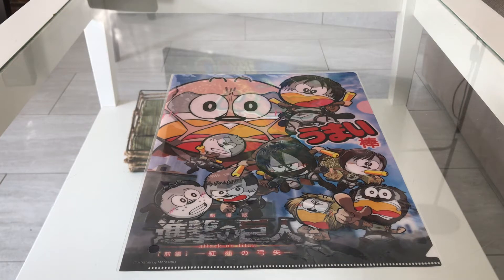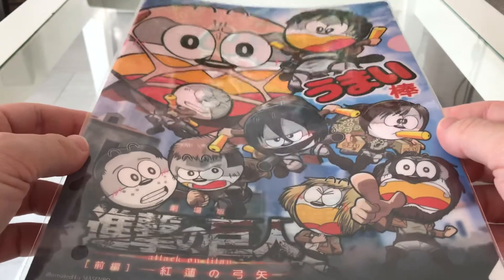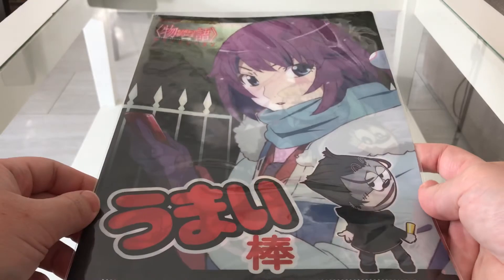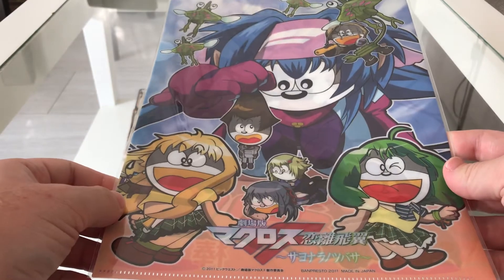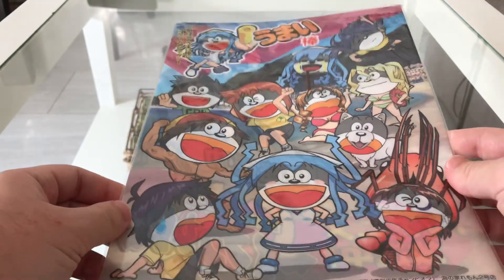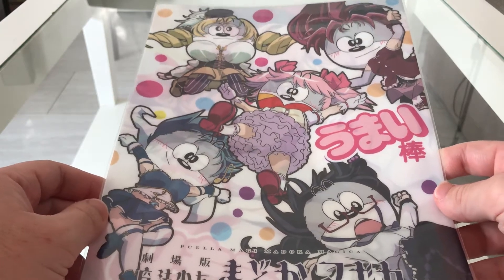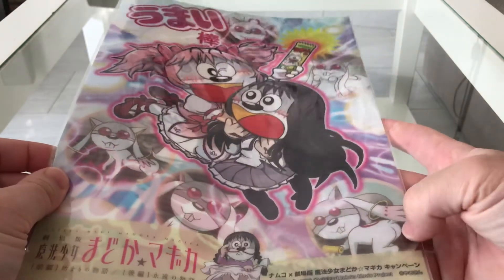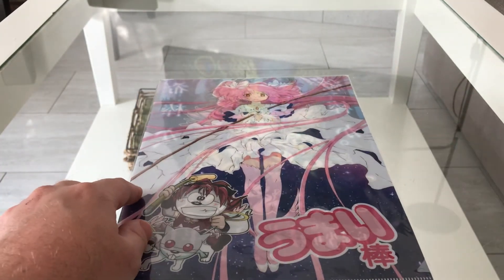Anime Clear File : Umaibo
Umaibo are Puffed Corn Snack bars for kids in Japan

The Clear File features their Mascott as :

Attack on Titan / Shingeki no Kyojin
Monogatari Series
Macross Frontier
The Invader comes from the bottom of the Sea !
Puella Magi Madoka Magica Series